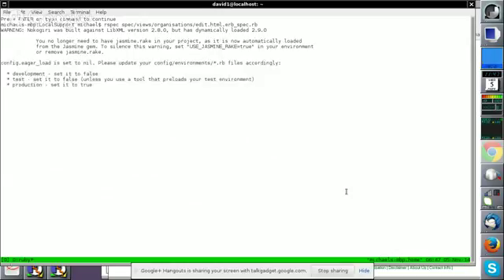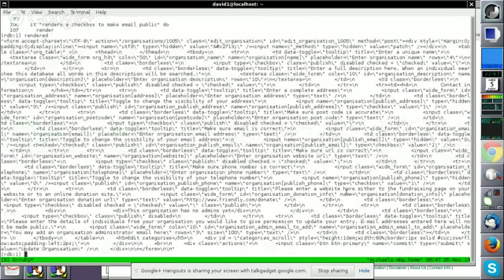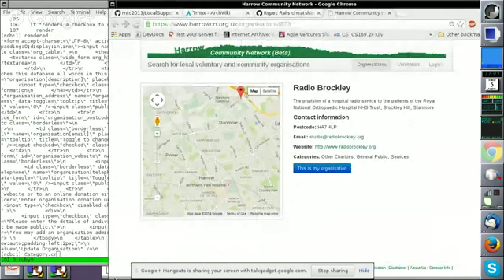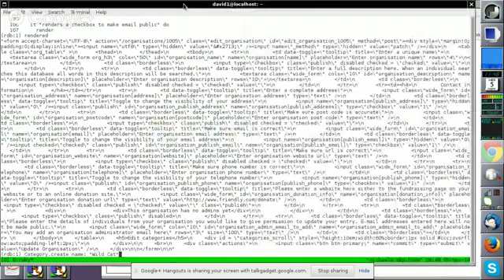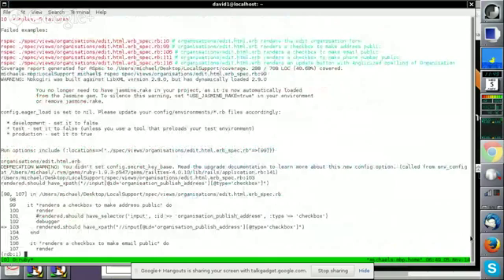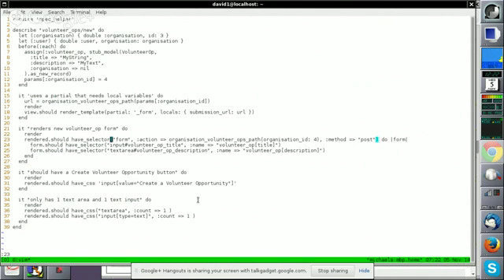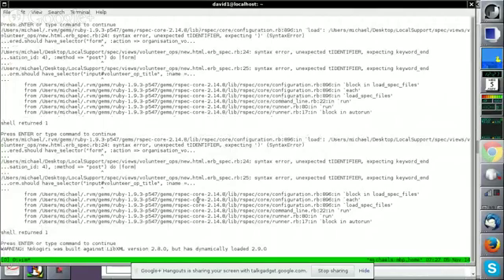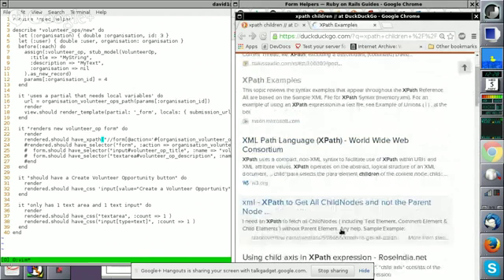PairProgramming on LocalSupport